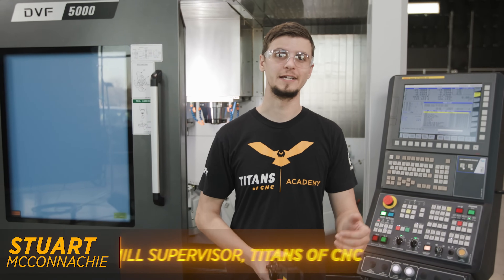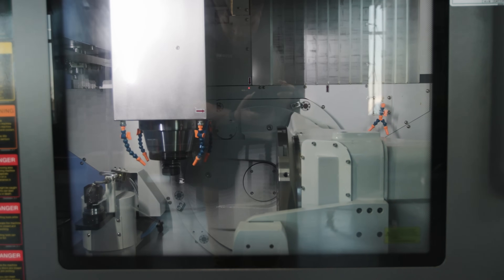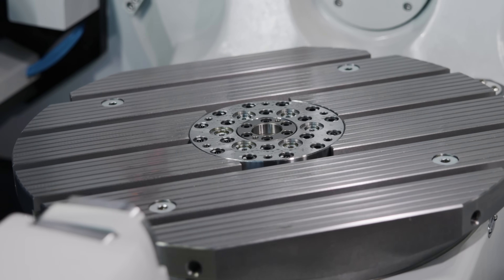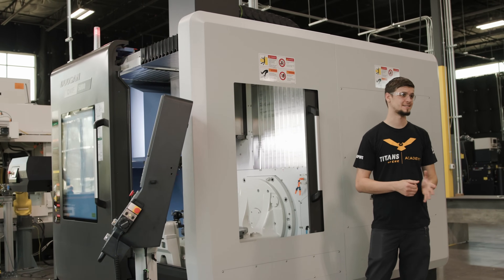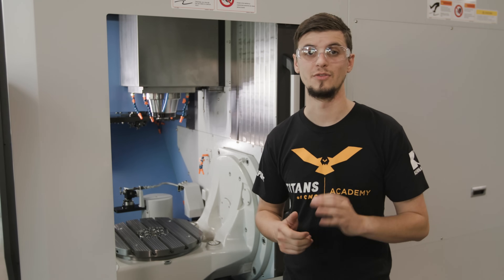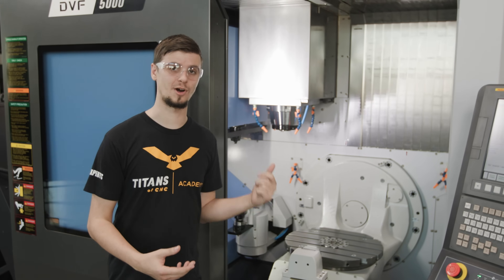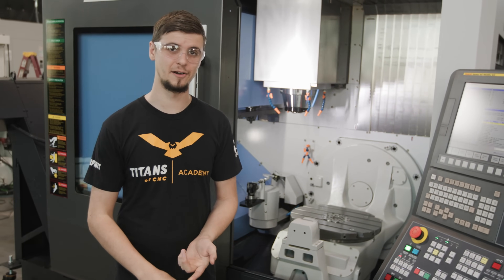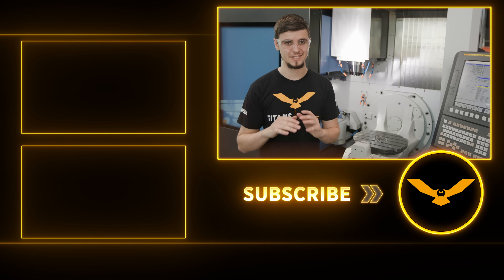Unboxing the NEW DVF 5000 5-Axis CNC Machine from DN Solutions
CNC Machine Shop. This is the first time we have gotten our hands on the DVF 5000 from DN Solutions, we are excited to teach on the controls and create 5 axis curriculum on this amazing machine tool platform.

MB017E7JAFBH4VC